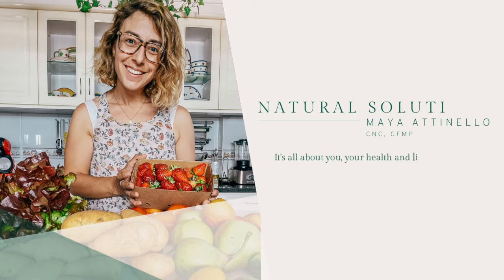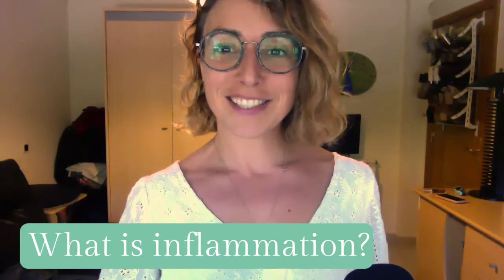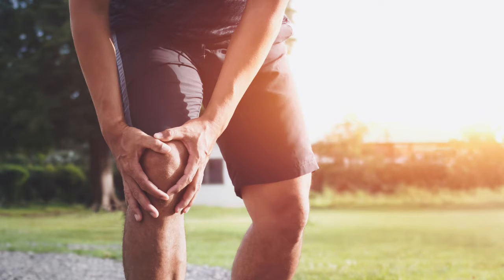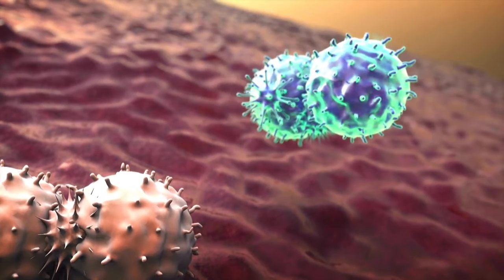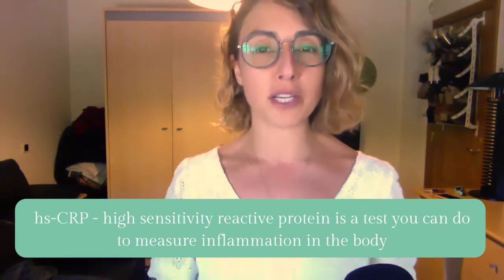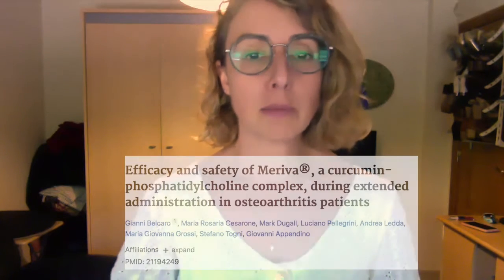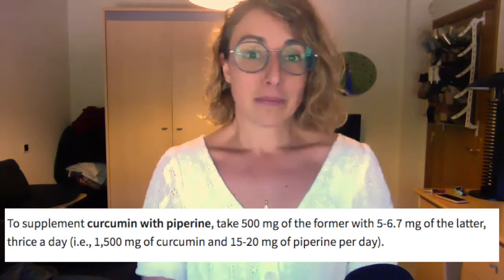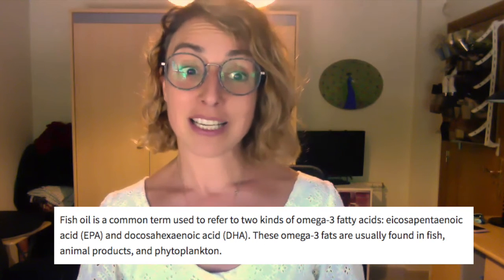Scientifically studied supplements that work for inflammation.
Welcome to the Natural Solutions channel. This is episode 2 of the podcast.

Links from today's video can be found (one of the only websites I trust for factual information).